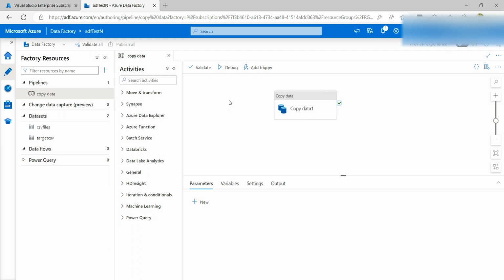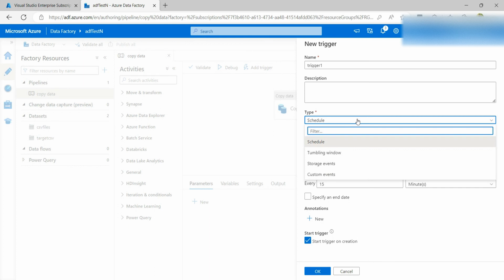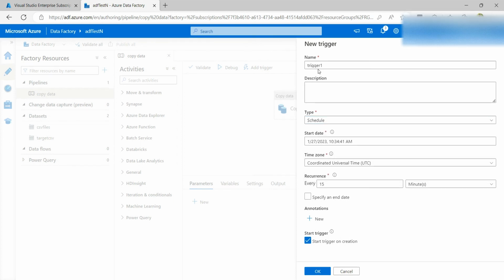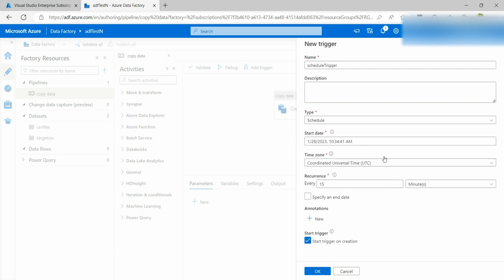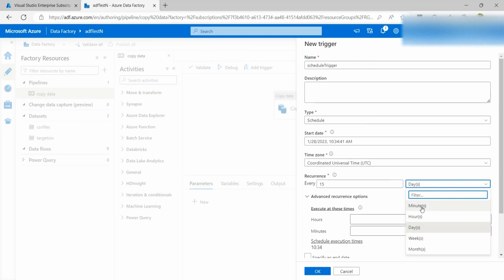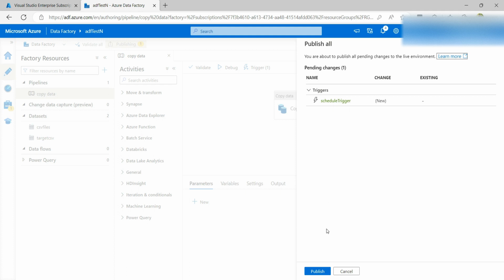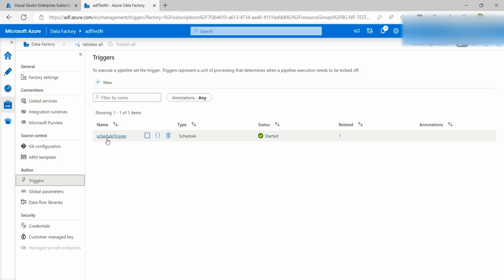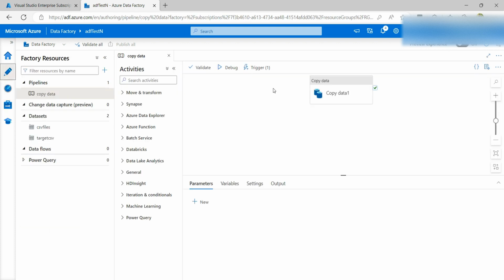4| ADF Tutorial | Create Scheduled Trigger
In this video you will learn how to create a Scheduled trigger in Azure data factory